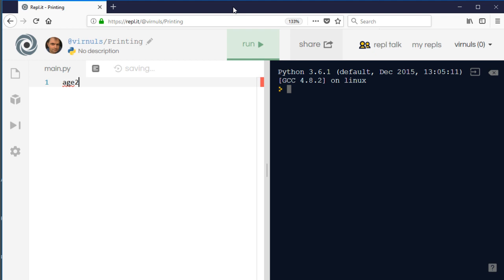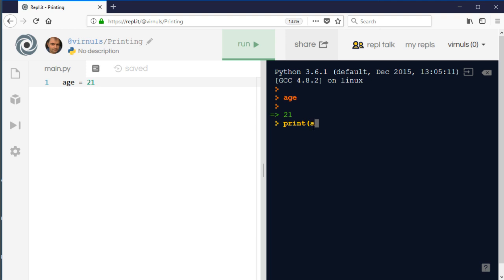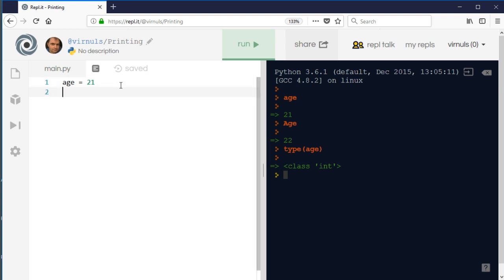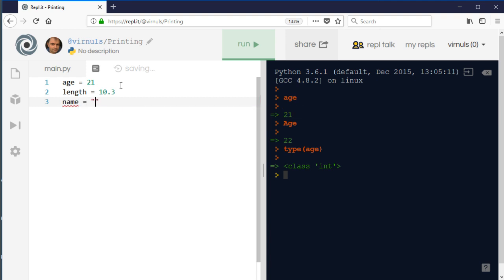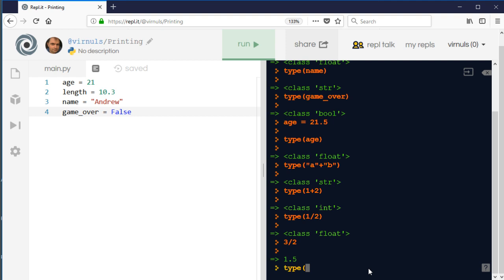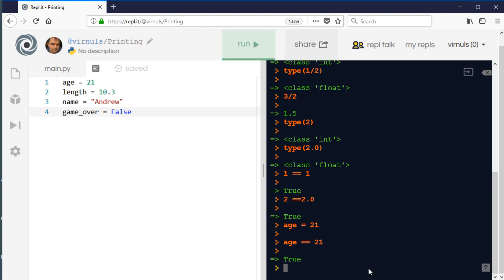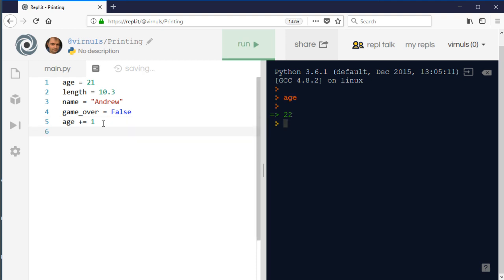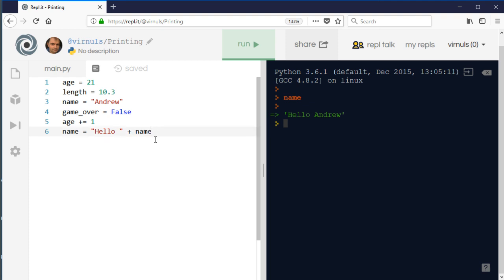Python 3 - Using Variables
How to use variables in Python 3 - how to name variables, assign values to (i.e. define) them, check the type and perform calculations with the four name types (int, float, str and bool).

Now you've watched the video, can you answer these questions?